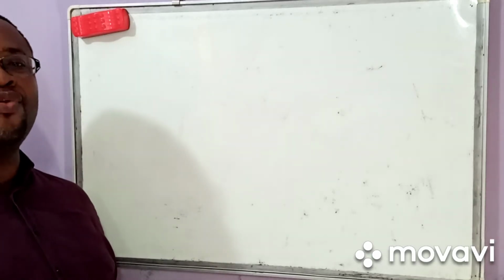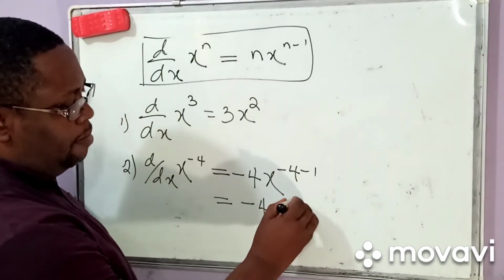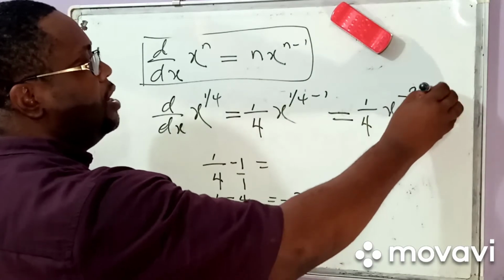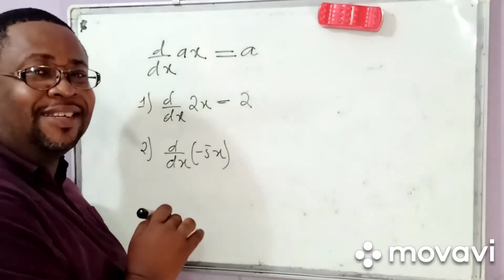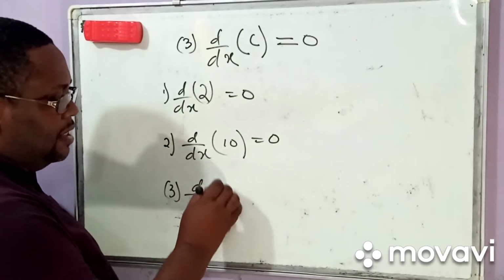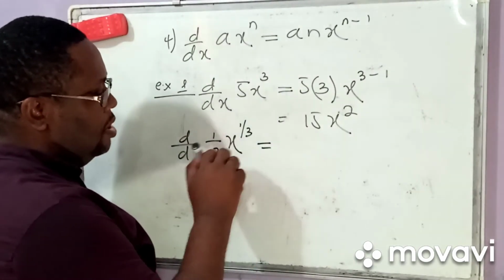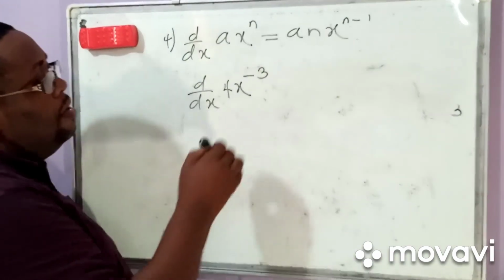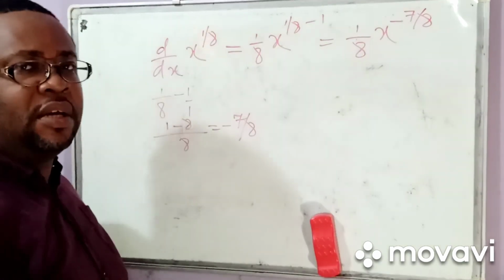CERP TV/ CALCULUS/ SIMPLIFIED INTRODUCTION TO DIFFERENTIATION AND RULES OF DERIVATIVES